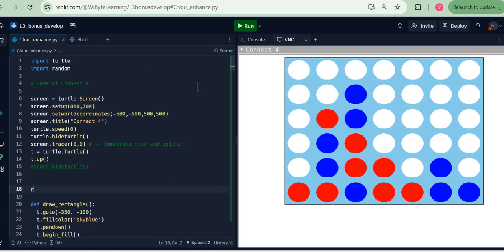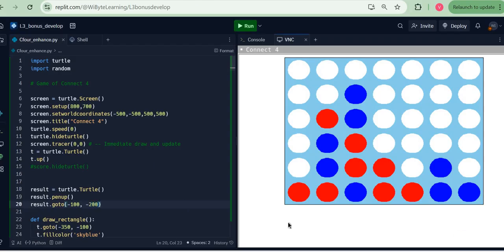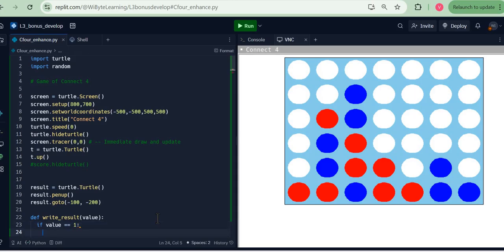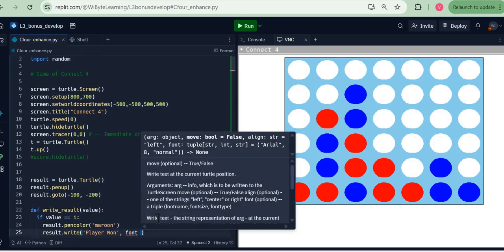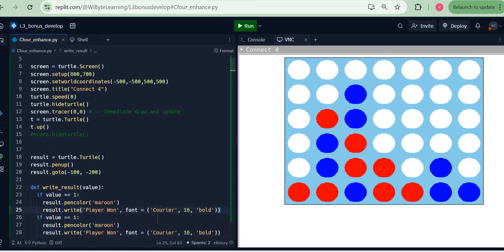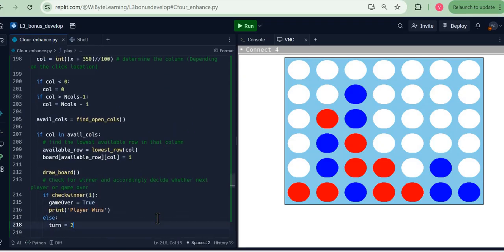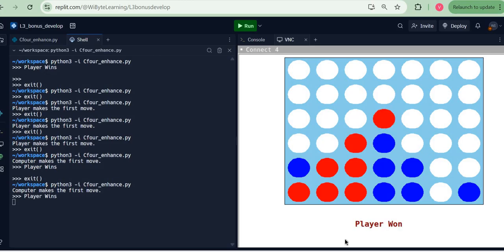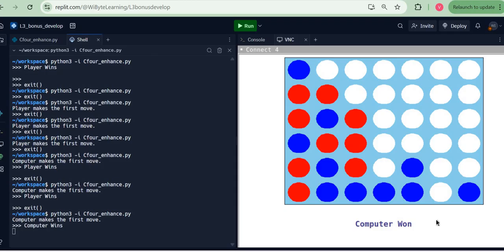2. Connect 4 ENHANCEMENT: Winner Notified on the Screen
In this video, we build an enhancement for the CONNECT 4 project where we use another turtle to notify the winner of the game on the turtle screen itself.